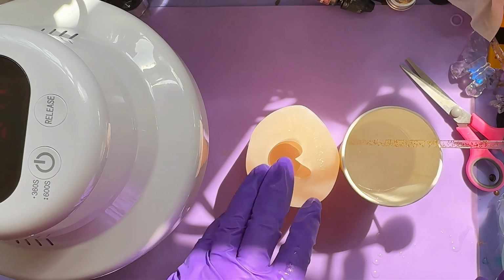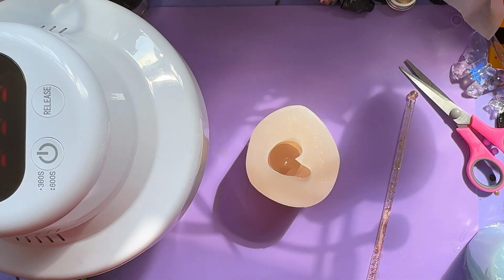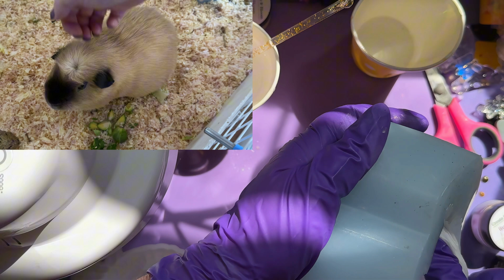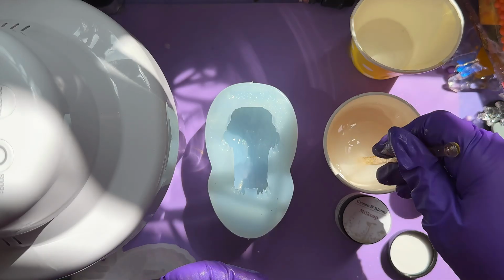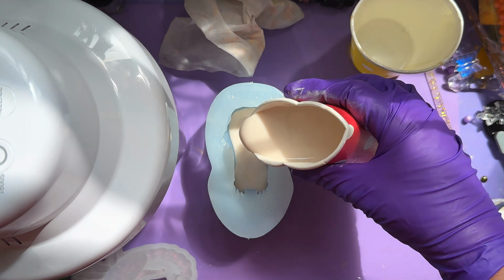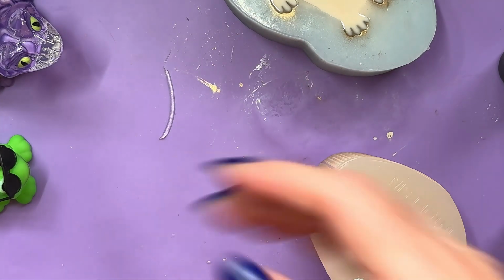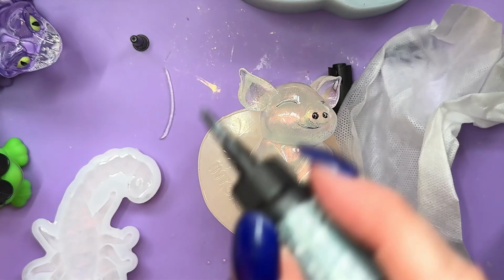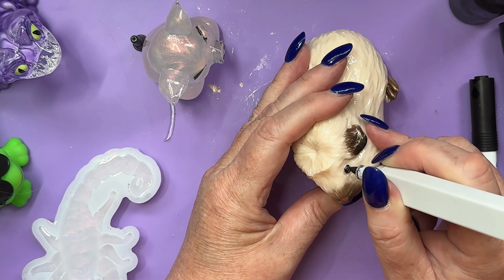FABULOUS Resin Molds for Piggy and Guinea Pig Lovers | 413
🚗 Introducing amazing resin mold features for piggy and guinea pig owners! Check out @intoresin for unique handmade molds perfect for creating cute pig-themed crafts.

MY STORES
🚗 MiniScenes.co.uk

15% @ Apex Resin I am an ambassador for Apex Resin and Eco Pour

VidIQ for help with all things YouTube

Music is produced via AI on Suno